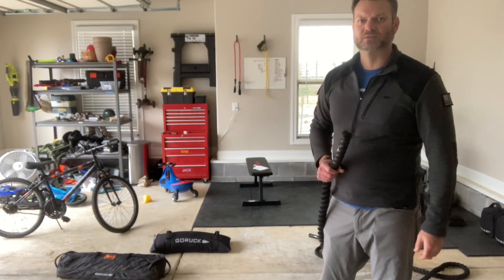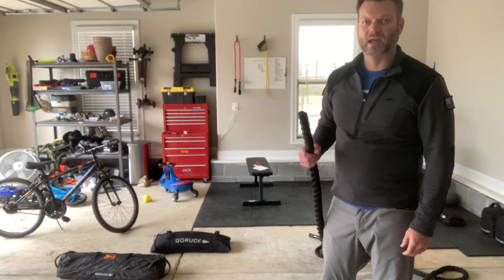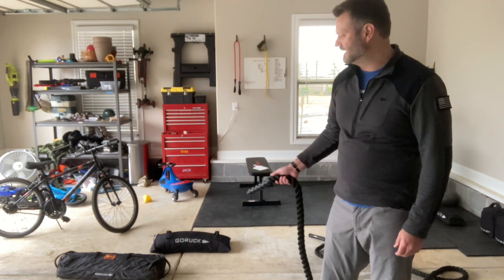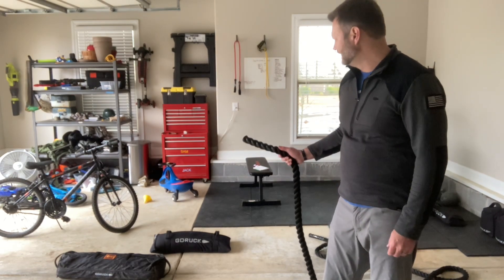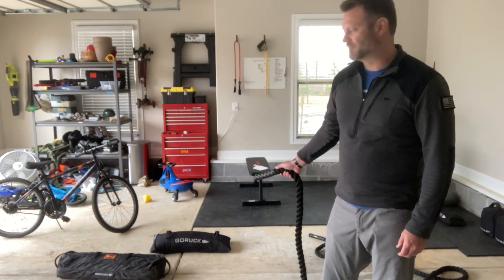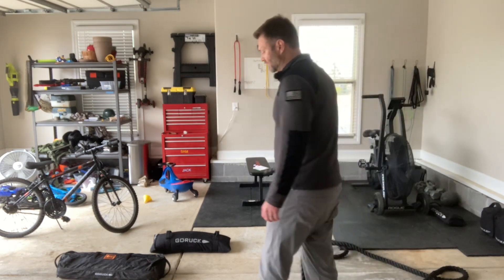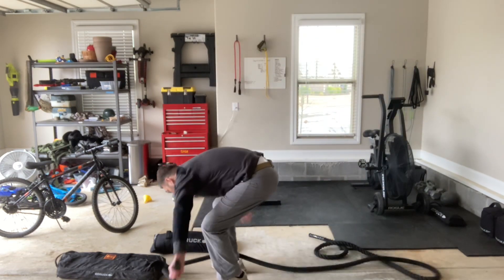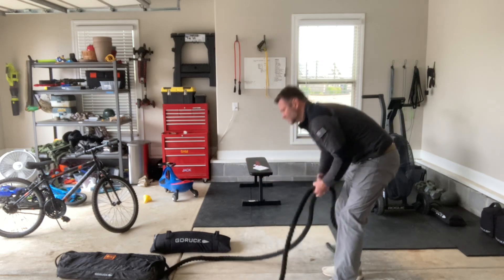GORUCK Sandbag 2.0 Anchor Option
The uses for @GORUCK sandbags are unlimited.

This is not a typical option, but I love using it as a portable anchor for my battle rope.  This way I’m not locked in to one spot—I can easily use it on the driveway, yard or garage.

Here I use an 80 lb Sandbag 2.0 and also have the 50 lb Simple Sandbag that I used before getting the 80 pounder.

How do you use your sandbags?